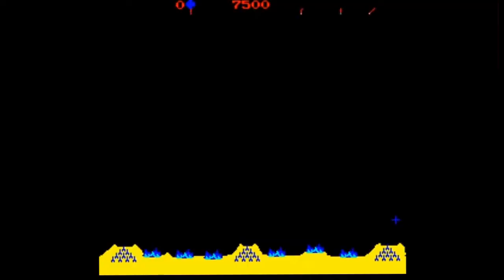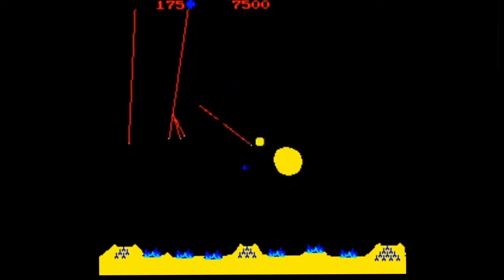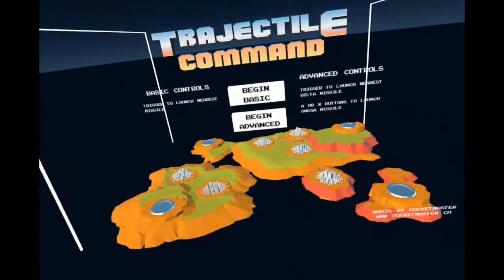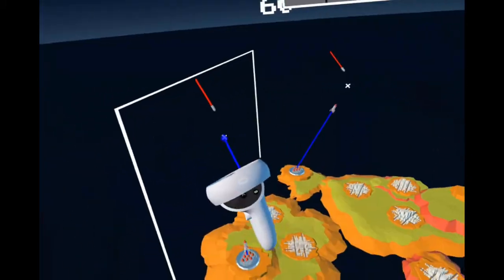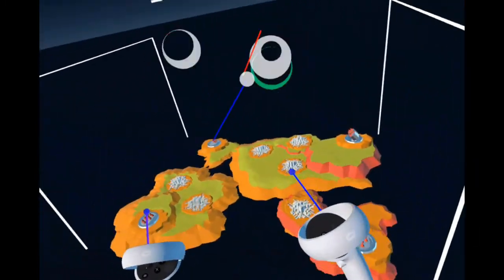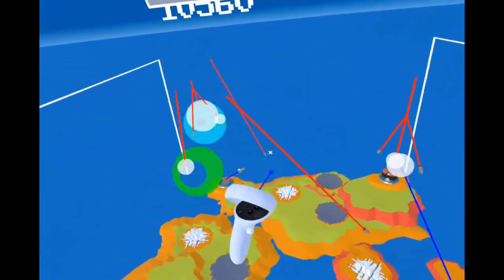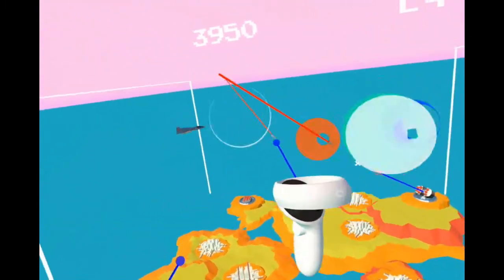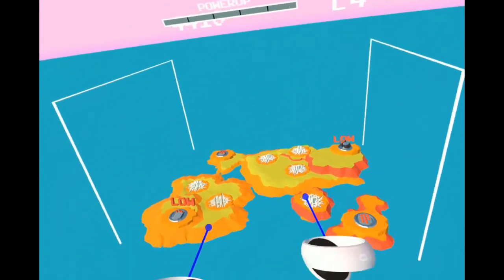Trajectile Command VR Review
I felt like talking about this.

Also if you want to watch me play Overwatch and win every single game go here: